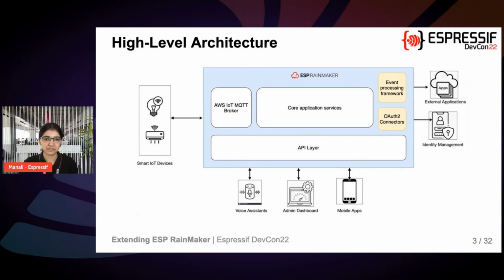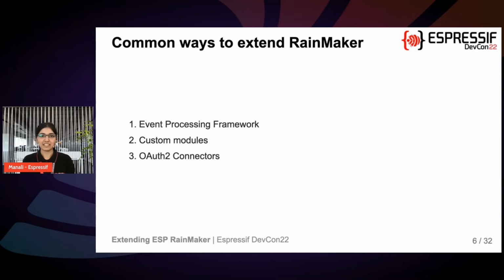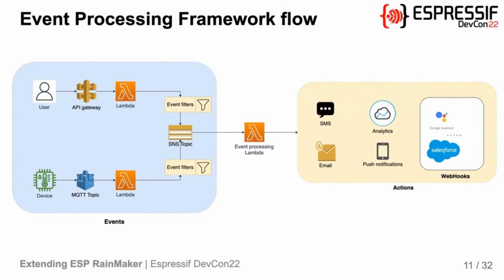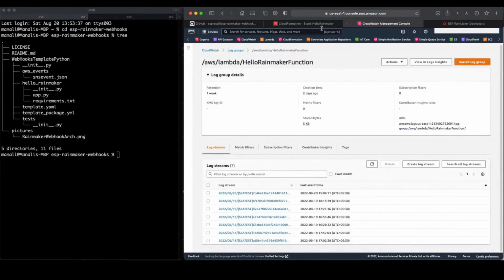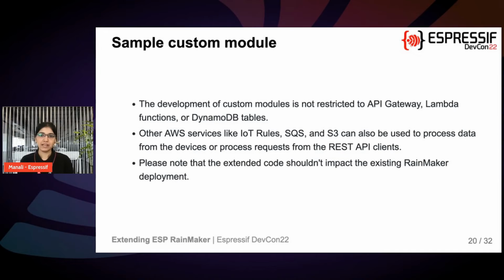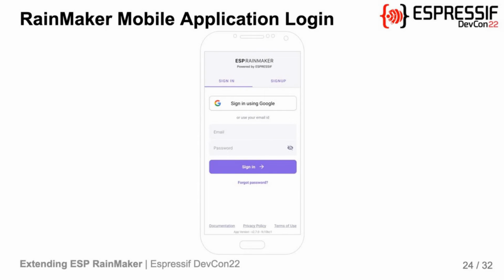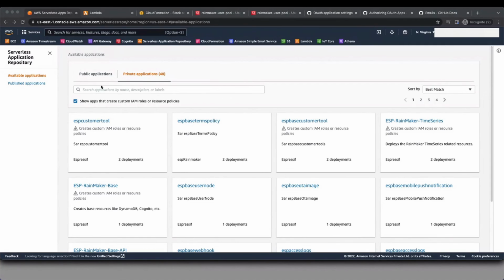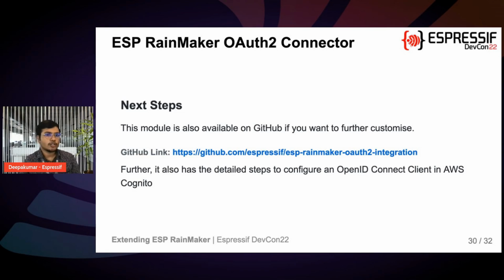EDC22 Day 2 Talk 5: Extending ESP RainMaker with Custom Features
Manali Kaswa and Deepakumar Umesh from Espressif’s office in Pune, India, explain that ESP RainMaker is designed with extensibility in mind. They also demonstrate how users can explore the various ways in which the Cloud backend of ESP RainMaker can be extended to accommodate custom-made features.